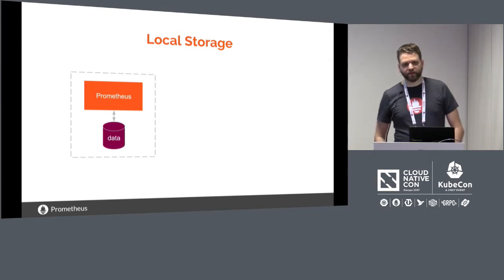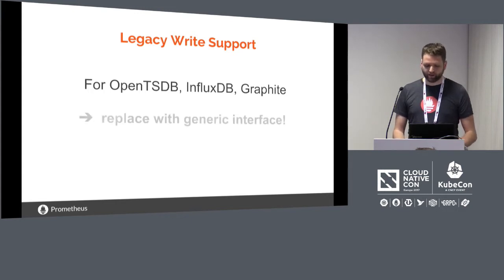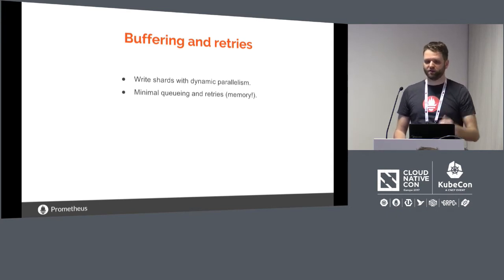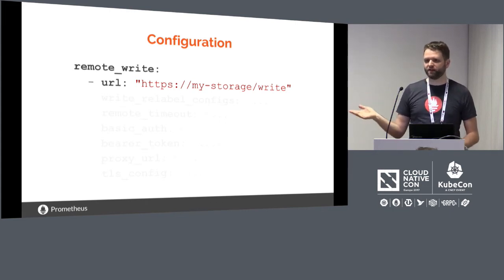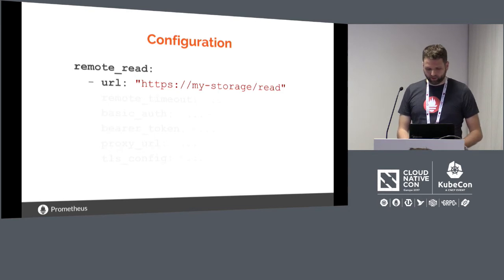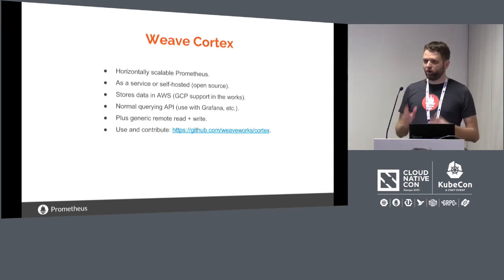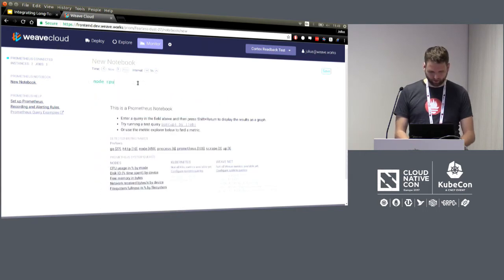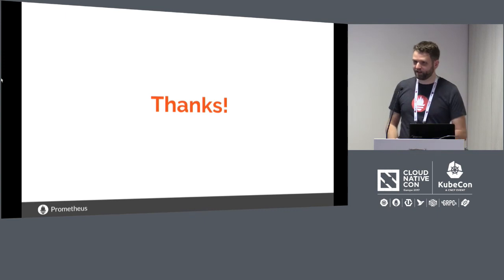Integrating Long-Term Storage with Prometheus [A] - Julius Volz, Prometheus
While Prometheus's built-in storage does not support long-term data retention and durability, Prometheus provides nascent interfaces for integration with external long-term storage systems. This talk explains how these interfaces work, and how you can integrate with them to create custom long-term storage solutions. It will also showcase some real-world integration examples and highlight the key challenges in implementing them.

About Julius Volz
Julius co-founded Prometheus and lead the project to success at SoundCloud and beyond. He now focuses on growing the Prometheus community and is the main organizer of PromCon, the first conference around Prometheus. In a previous life, Julius was a Site Reliability Engineer at Google.